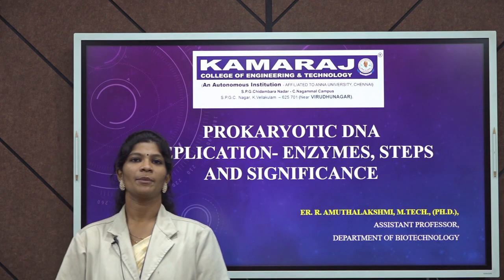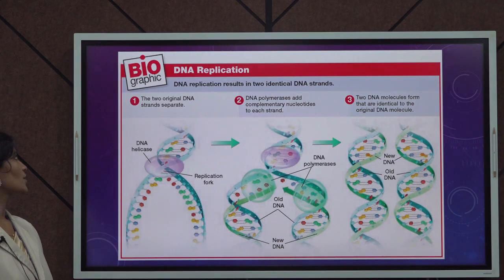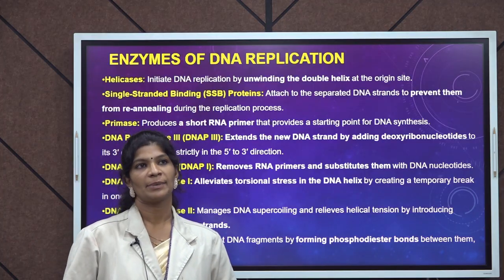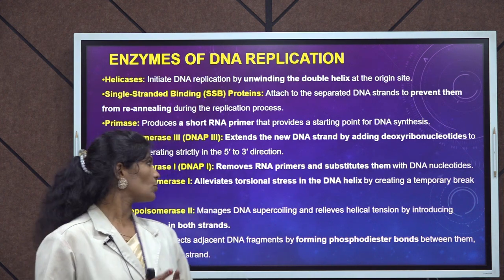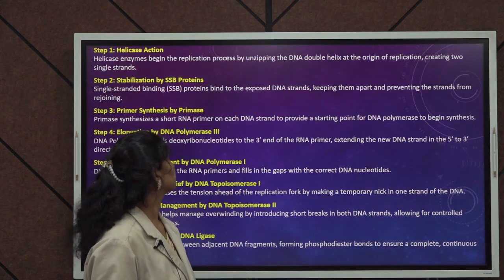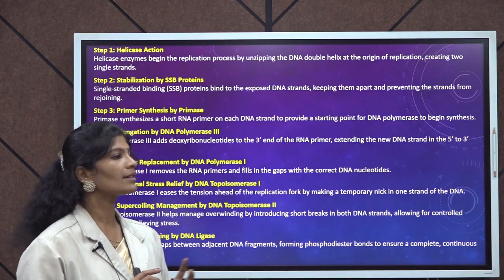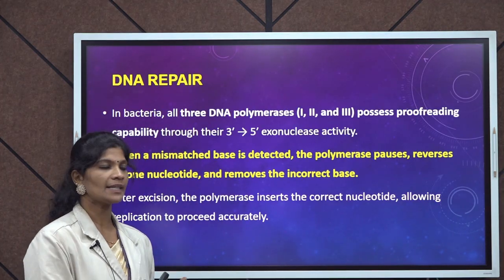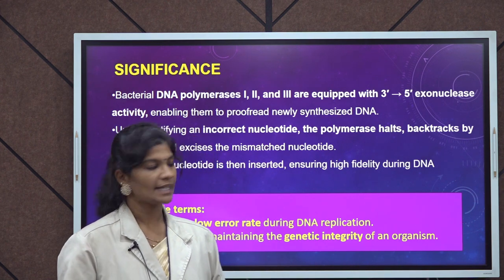DNA Replication in Prokaryotes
Prokaryotic DNA replication is a rapid and accurate process essential for cell division. It begins at a single origin of replication (OriC) on the circular DNA. The enzyme helicase unwinds the double helix, forming a replication fork. Single-stranded binding proteins stabilize the unwound strands. Primase synthesizes RNA primers, and DNA polymerase III extends new DNA strands in a 5’ to 3’ direction. The leading strand is synthesized continuously, while the lagging strand is built in Okazaki fragments. DNA polymerase I replaces RNA primers with DNA, and DNA ligase seals the gaps, completing replication. This ensures genetic information is faithfully passed on.